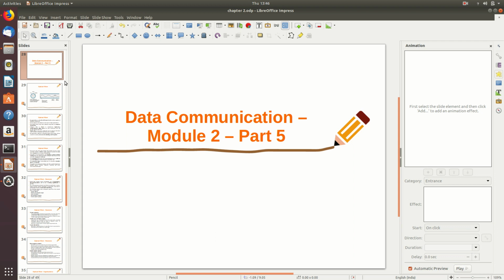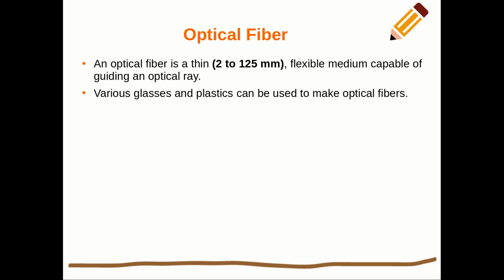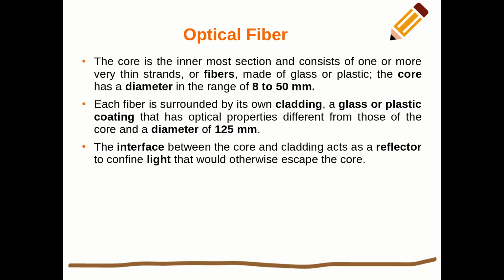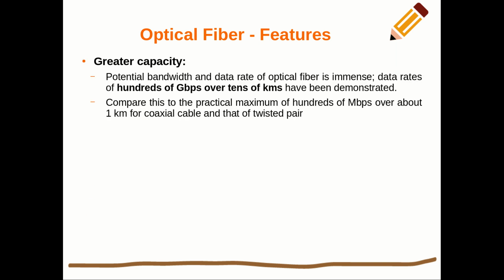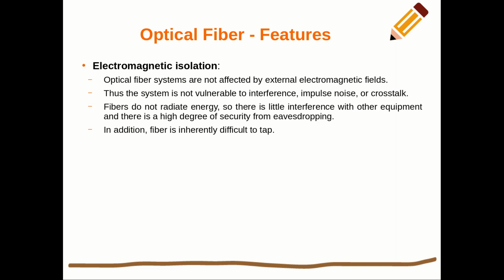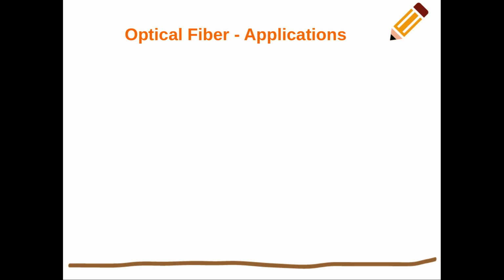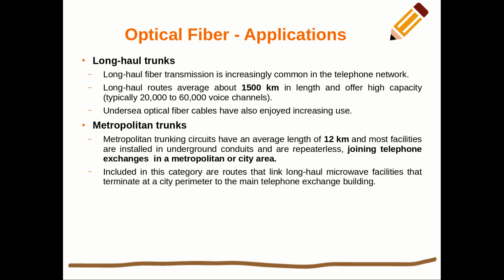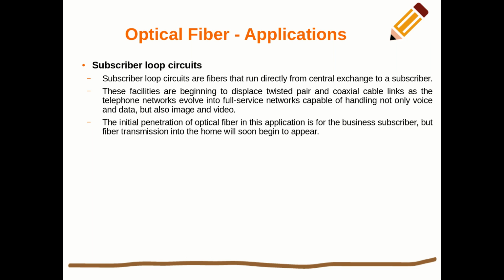Data communication - Module 2 - Part 5